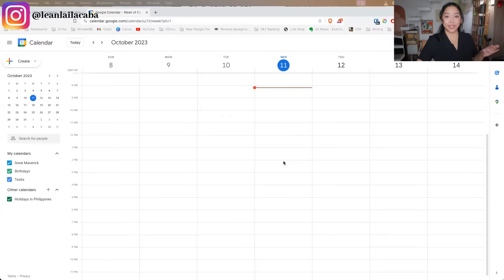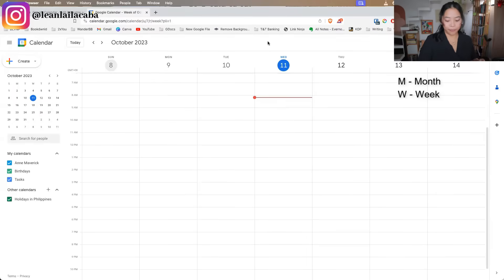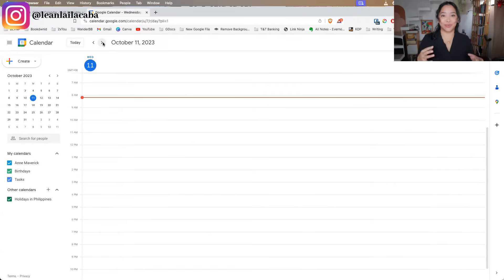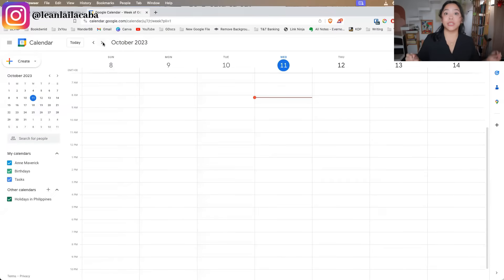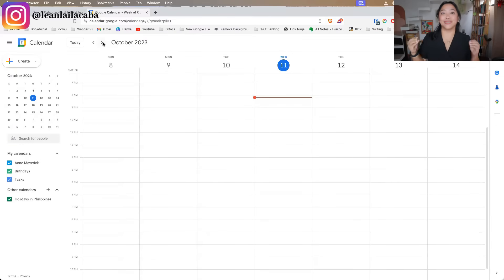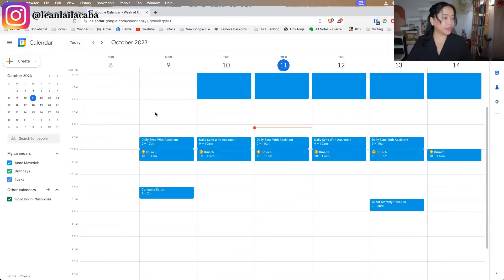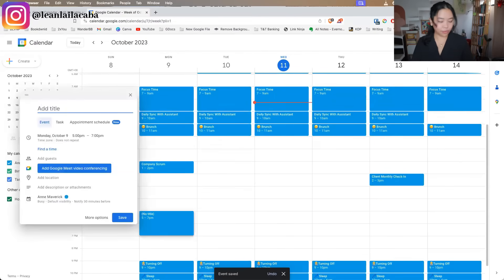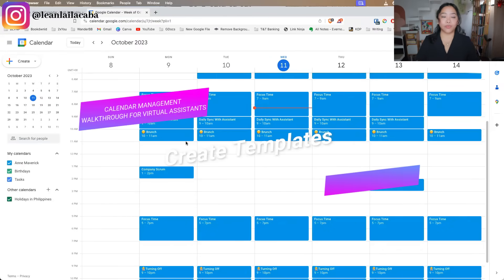Calendar Management Walkthrough For Virtual Assistants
Elevate your productivity with expert calendar management!

Join me in this video for a comprehensive walkthrough tailored for virtual assistants or even aspiring ones.

Learn scheduling tips, time optimization, and organizational hacks.

Ready to master your calendar skills?

Make sure to take down notes, and let's start streamlining your VA journey! 🗓️🚀

Timestamps:
00:00 - Intro
01:25 - Review & Assess
02:54 - Plot Out Their Life
05:39 - Plotting Out The Business Side
07:12 - Plot Out Break Times / Focus Times
07:45 - Create Templates
10:36 - Check For Conflicts
12:08 - Scheduler
14:02 - Best Practices
16:08 - Conclusion
16:38 - Outro